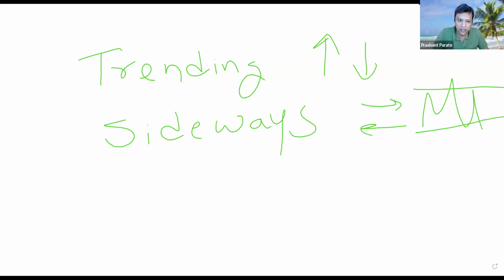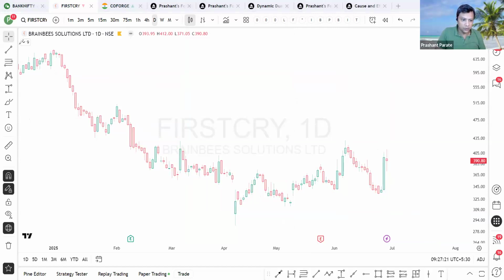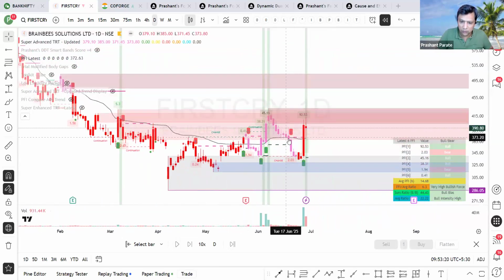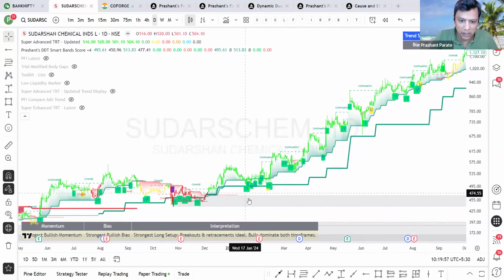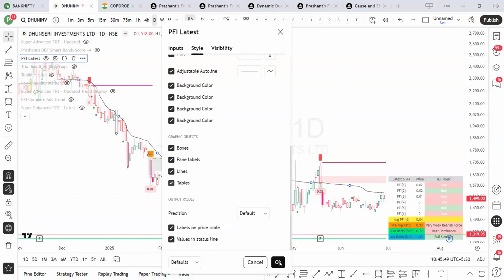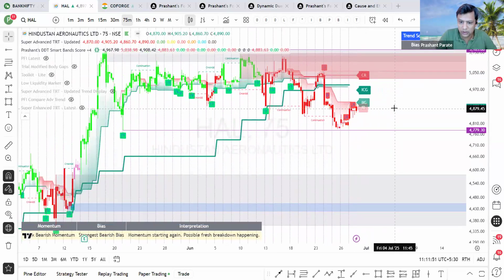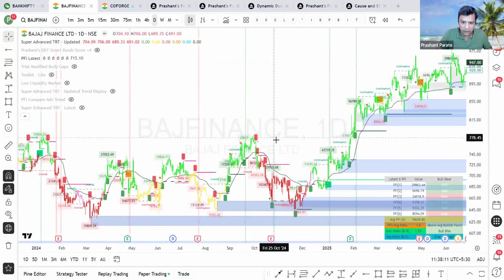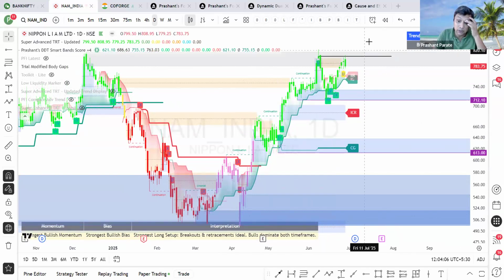Retracement or Breakout Entry - Live Analysis of Stocks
We conducted a live analysis session where different methods and entry patterns were discussed and discussion about multiple confluences to improve results was discussed.